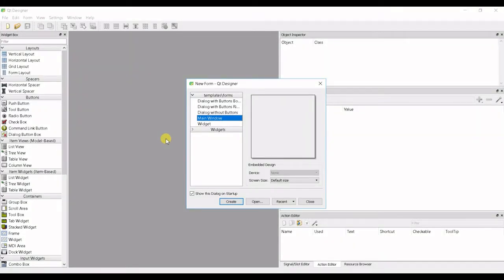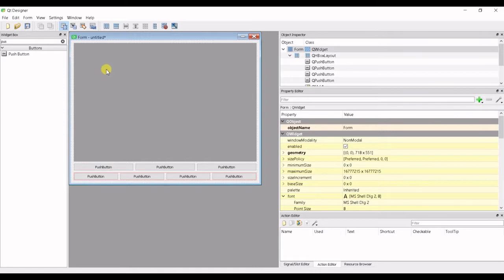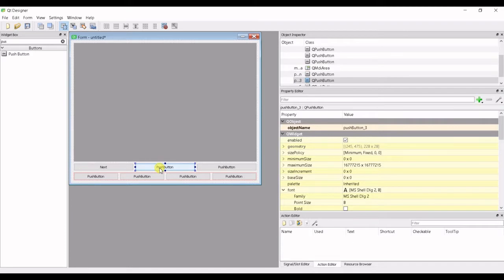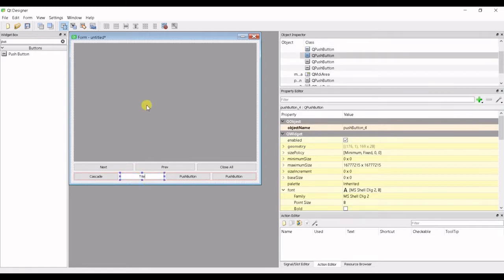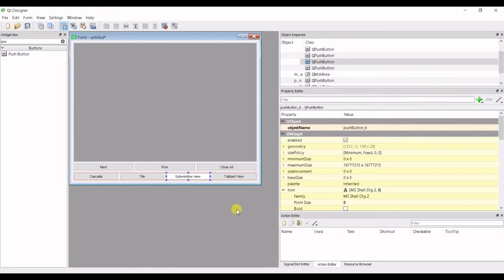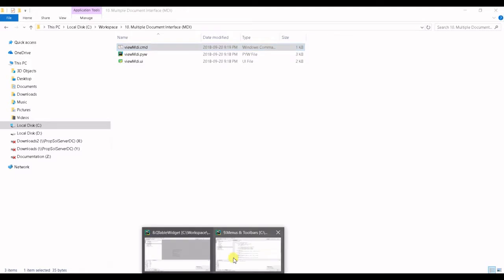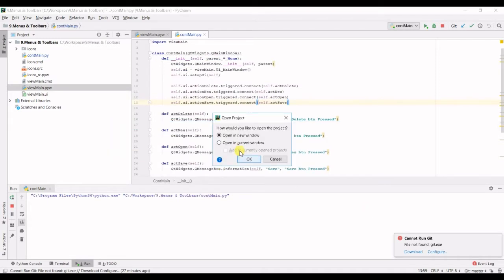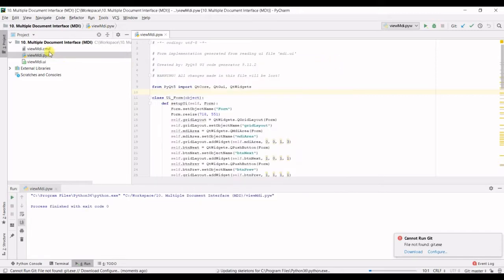QMDI (Multiple Document Interface)